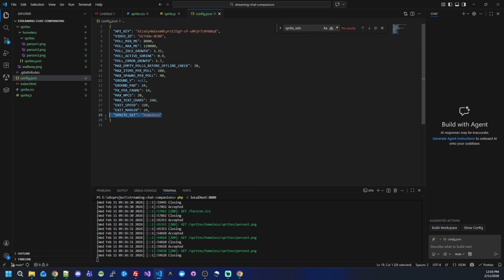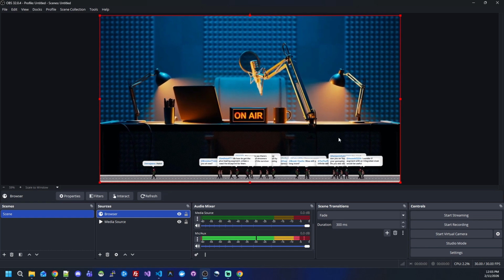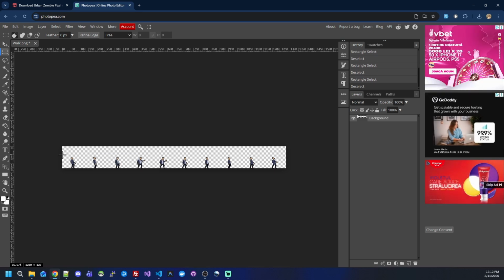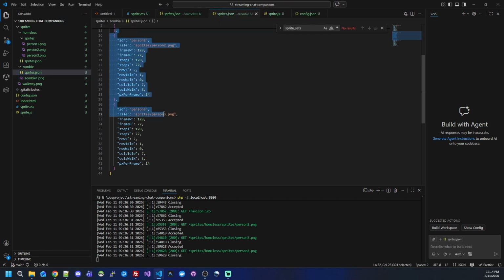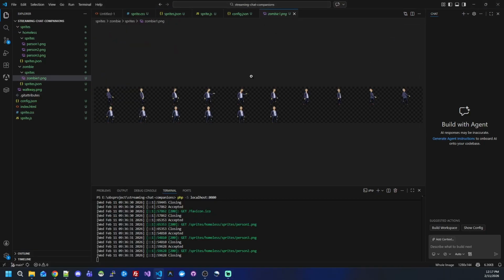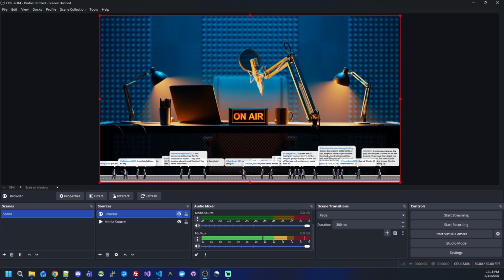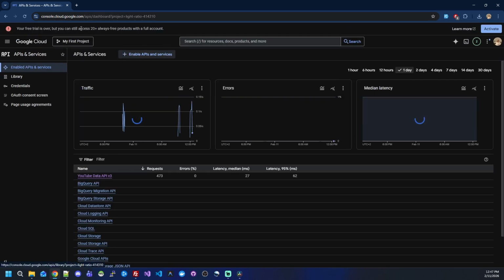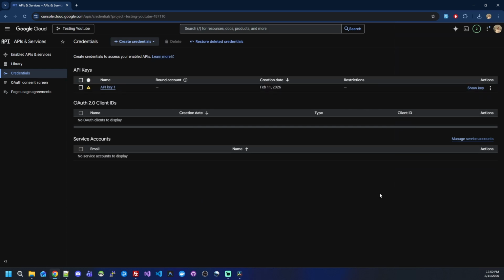Watch Your Audience React When Chat Becomes Animated NPCs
Hello my friend! This MML Tech tutorial introduces Livestream Companions, a new tool to boost your stream's engagement by transforming YouTube Livestream messages into animated NPCs right on your screen. Learn how to integrate these companions into your obs studio setup, making your content creation more dynamic and your streams feel more alive. This is a fantastic streaming tip for any streamer looking to enhance their youtube live tips and overall presentation. 🚀

00:00 - 01:21 Intro
01:21 - 04:09 Script Presentation
04:09 - 12:50 Setup your own companions
12:50 - 13:24 Pre Outro
13:24 - 16:50 Getting the free YouTube API KEY
16:50 - 17:11 Outro